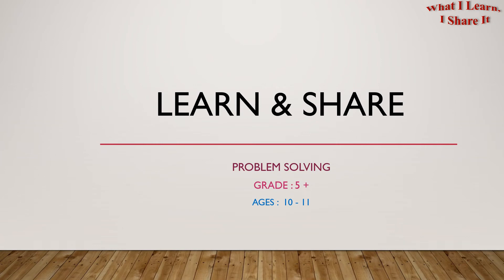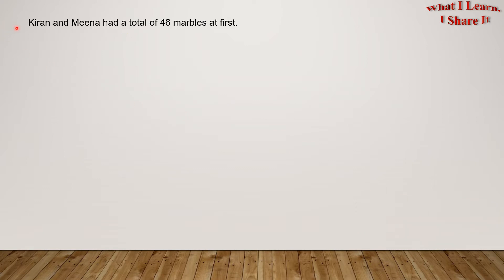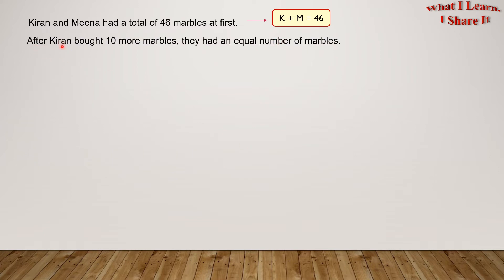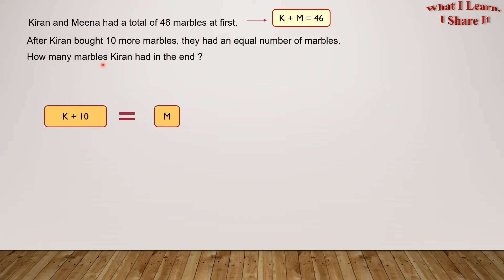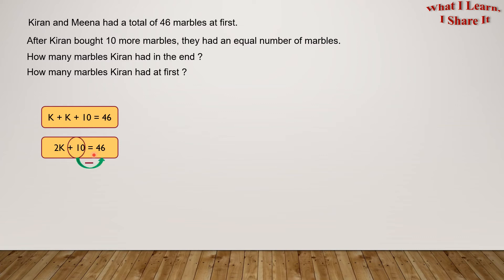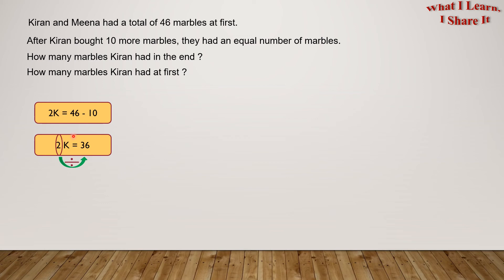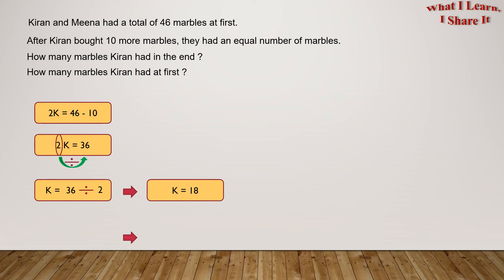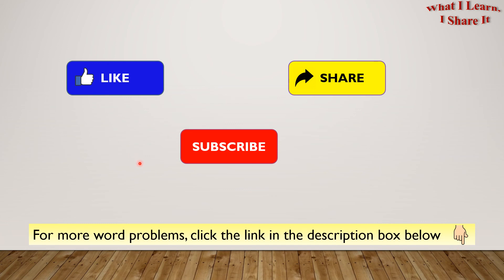Word Problem 4 | Grade 5 Math | Word Problem involving Marbles before and after with Equations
In this word problem, Kiran and Meena's total marble count is given.
Later Kiran buys some more marbles, which makes both Kiran's and Meena's marbles equal.
We have to find Kiran's marbles before and after her purchase.

We have solved this problem using equations.